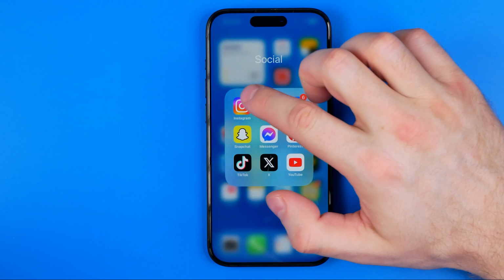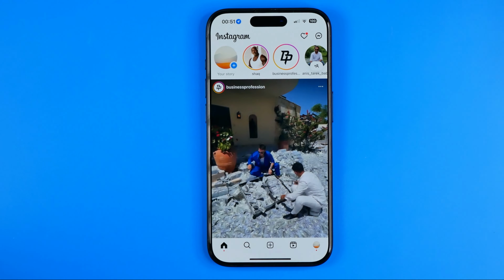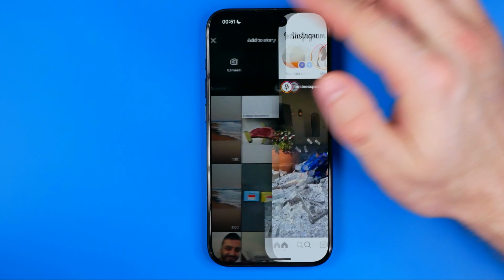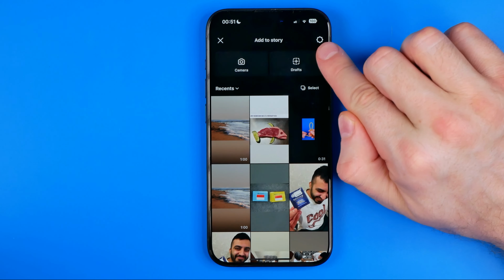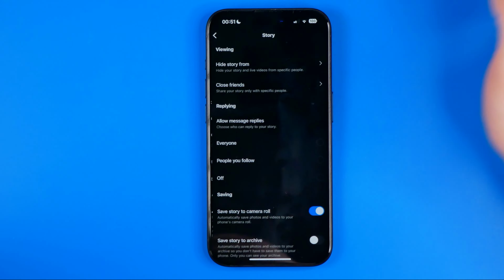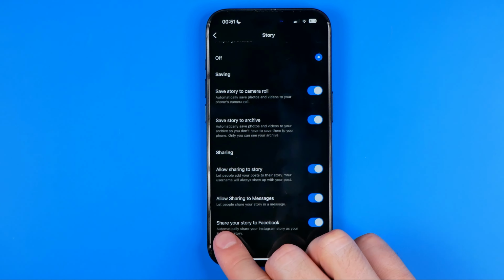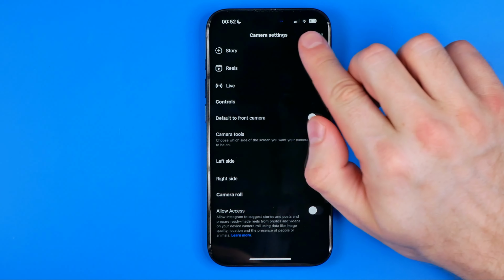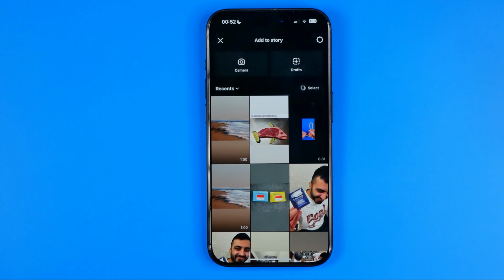How to Stop Sharing Instagram Stories to Facebook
If you are looking for a video about how to stop sharing instagram stories to facebook, here it is! In this video I will show you how to stop instagram story sharing to facebook. Be sure to watch the video to the very end. You will learn how to stop sharing instagram stories on facebook. That's easy and simple to do from your phone.